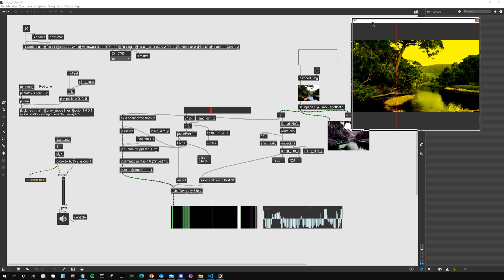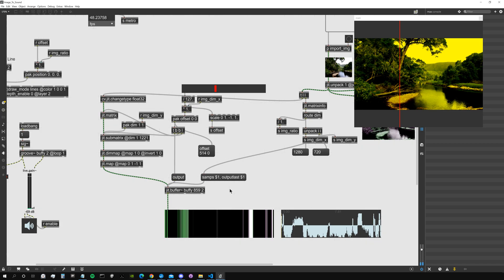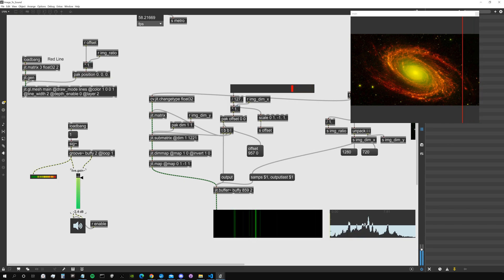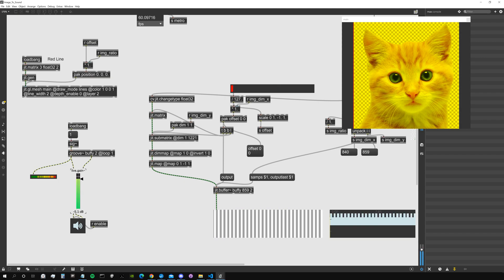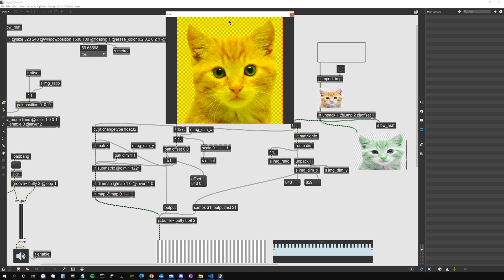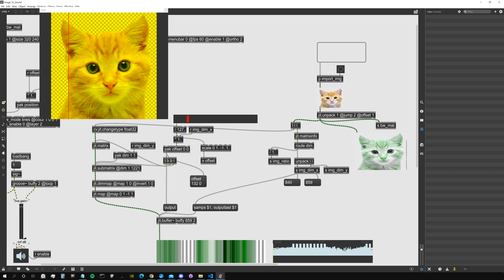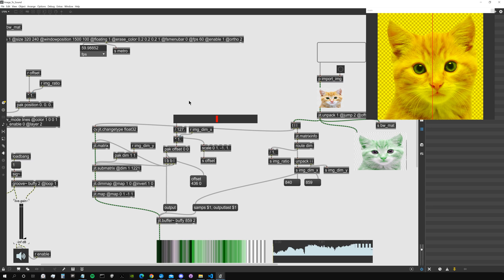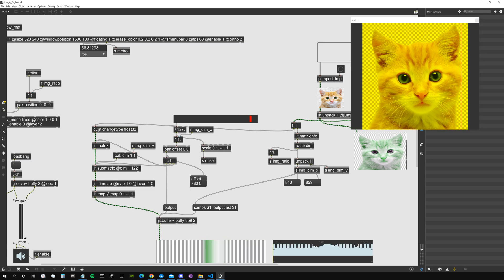Patreon Patch Share | Transform Image into (annoying) Sound with Max/MSP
A simple patch to show one way of translating an image into sound in Max/MSP.